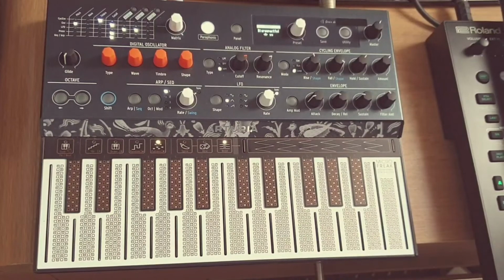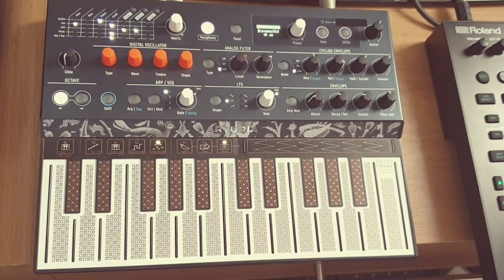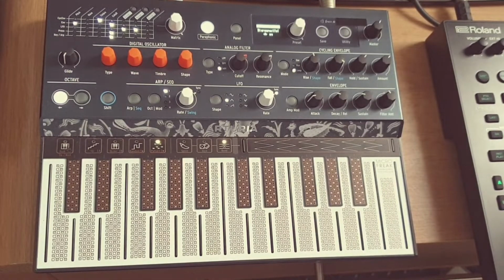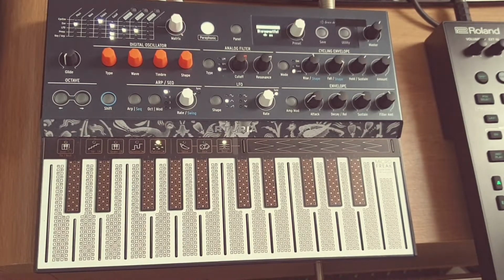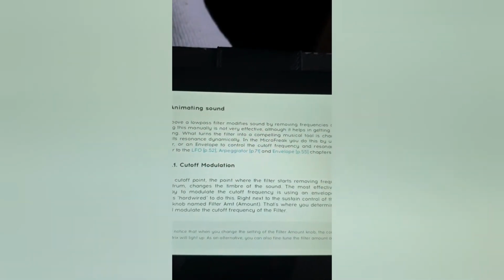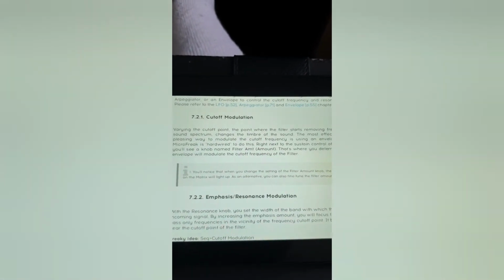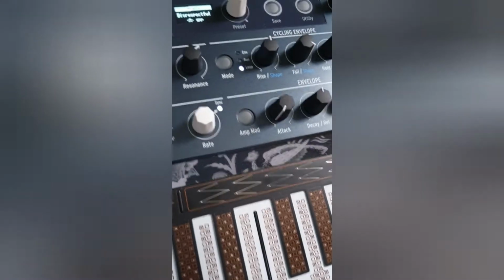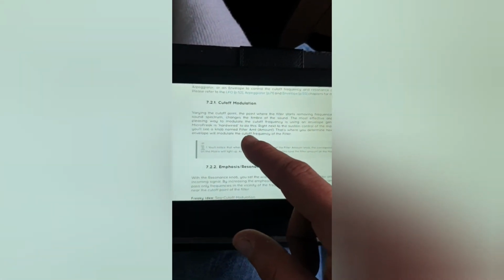Microfreak animated sound?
This isnt a tutorial, it's a genuine question!!! Albeit long winded but still a question.